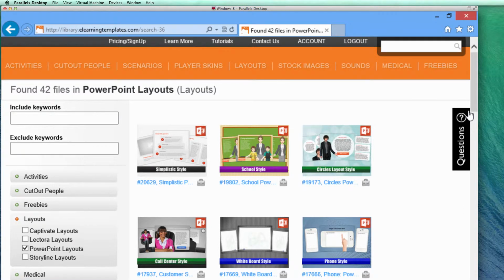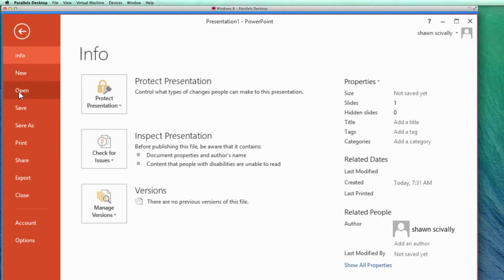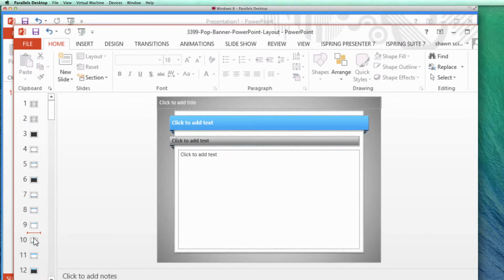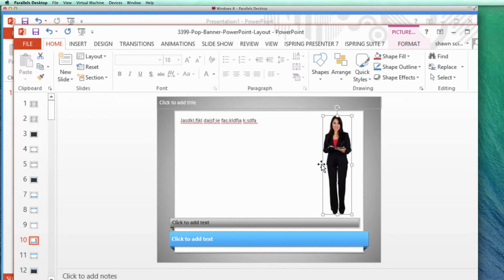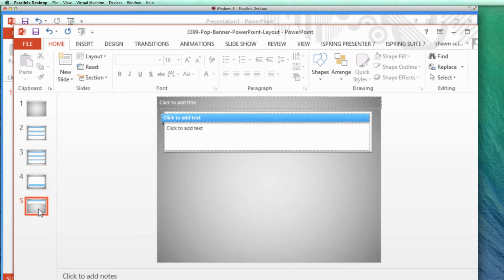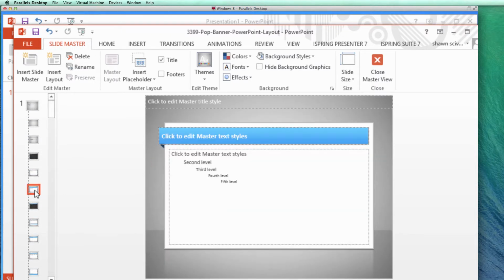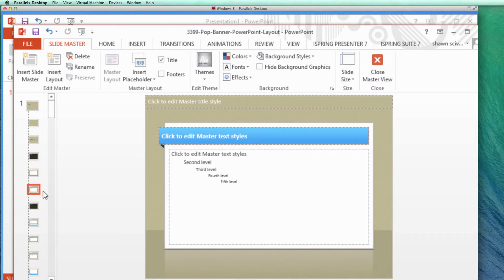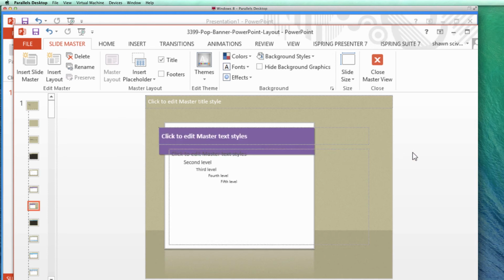How to Use eLearning Page Layouts in iSpring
In this video you will learn how to use eLearning Brothers Page Layouts in your iSpring courses.